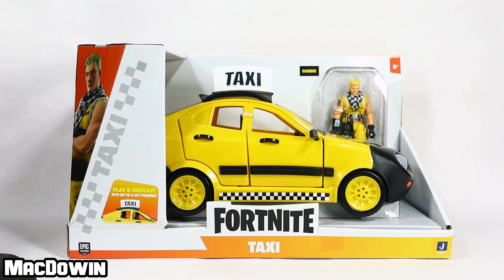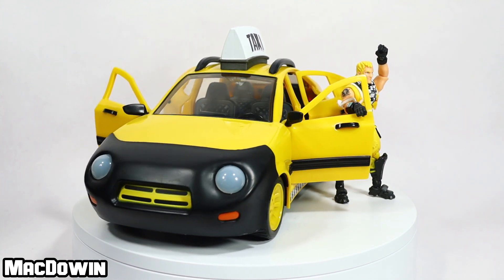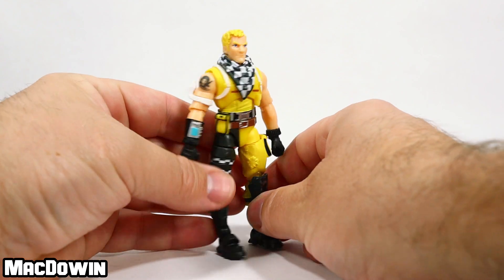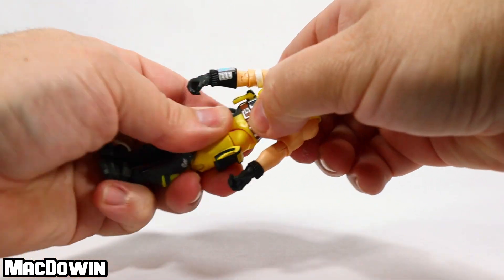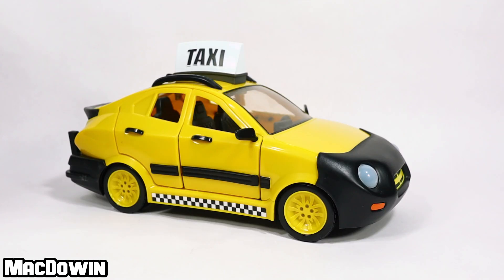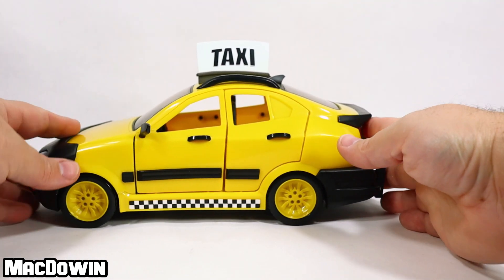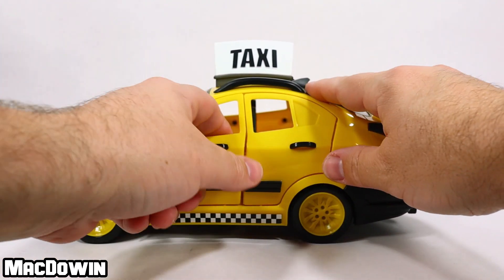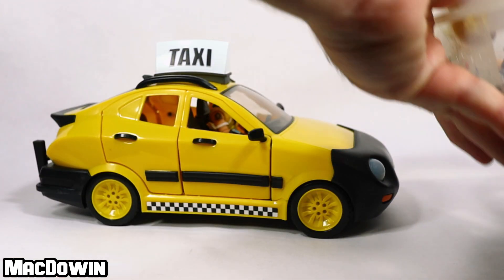* TAXI with CABBIE 2021 * | Fortnite 4 inch Action Figure Review | Jazwares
Review of the 2021 Fortnite 4 inch action figure Cabbie and Taxi car from Jazwares. The figure stands about 4” inches tall and has 28 points of articulation. He is boxed with the Taxi car.

Time  Stamps
0:00 - Taxi & Cabbie Review - Intro
0:52 - Cabbie Info
1:01 - Taxi Info
1:13 - Cabbie Review and Articulation
7:03 - Taxi Review
11:41 - Putting Other 4 inch Figures in Taxi
16:37 - Overall Thoughts